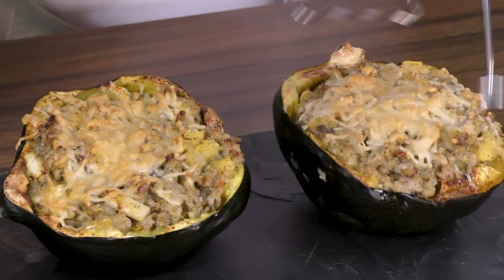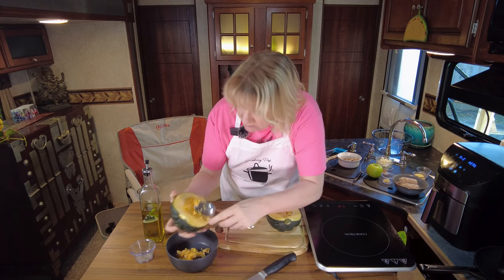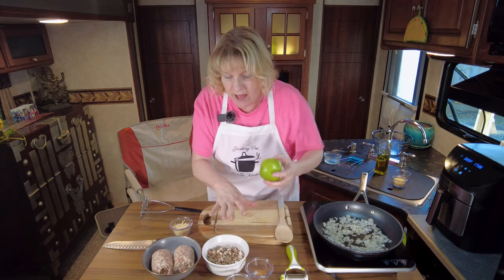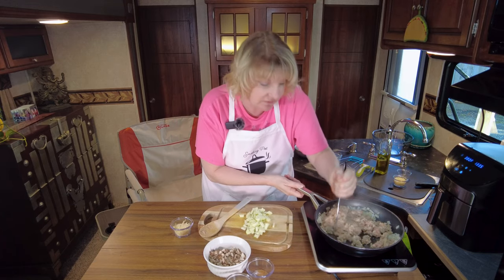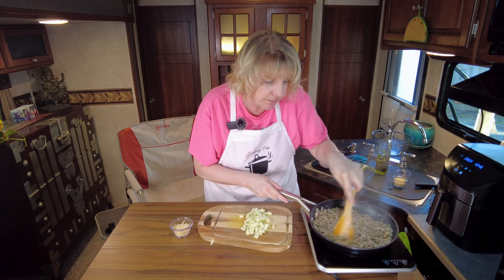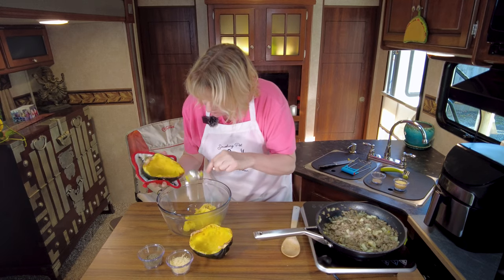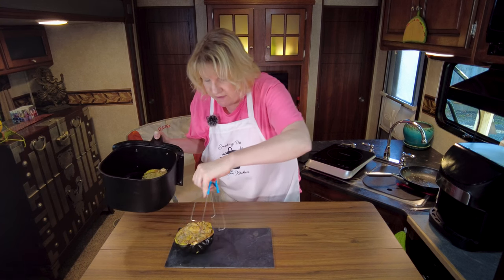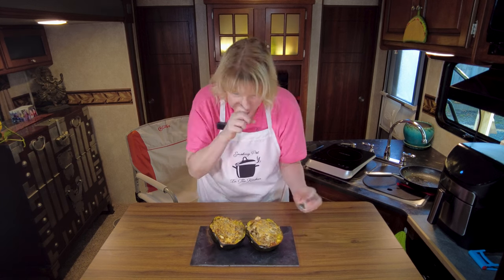Sausage And Apple Stuffed ACORN SQUASH in the AIR FRYER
Want something healthy...ish... lol but full of flavor? Stuffed squash is the answer to that question.  You can mix it up and make it vegetarian by stuffing it with chickpeas or lentils as well.  But me,  I like meat lol

Ingredients
1 Acorn squash
1 lb sausage (16oz)
1/2 cup diced mushrooms (115g)
1/2 onion,  diced
1/2 apple,  diced ... I used a granny Smith
1/2 tsp salt and pepper,  or to taste
1/4 tsp Nutmeg (.75g)
1/8 tsp all spice (.375g)
1 tsp minced garlic (5g)
1 tbsp ground Sage (15g)
1/2 shredded parm,  divided (115g)

Cut the squash in half from stem to base.
Scoop out the seeds and guts
Drizzle with olive oil and salt and pepper.
Air fry 375°F/190°C for 20 minutes,  or until fork tender

While the squash cooks let's prepare the filling.

Heat oil in a skillet over medium heat.  Add the onion and cook about 3 minutes.
Add the garlic and cook 1 minute
Add the sausage,  cook 4 minutes
Add the mushrooms,  apples,  salt and pepper,  Nutmeg and all spice.
Continue to cook about 8 minutes or until the apples are just tender.
Remove from the heat.
When the squash is done remove from the air fryer and scoop out the meat.
Mix all the ingredients together and add 1/2 the shredded cheese and the Sage.
Place back into the squash shell and top with remaining cheese.
Air fry 375° until cheese is melted, about 5 minutes